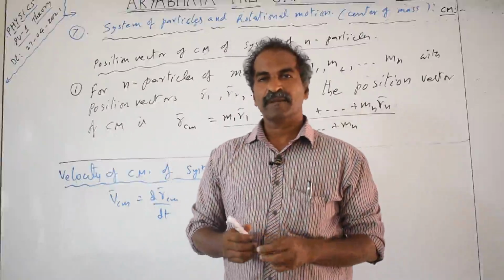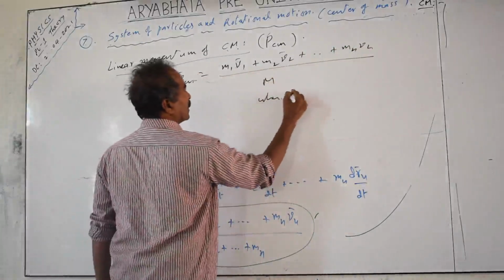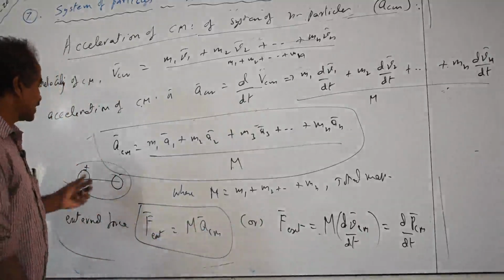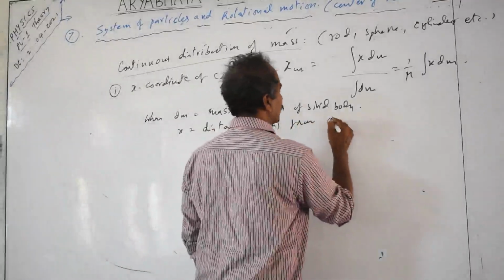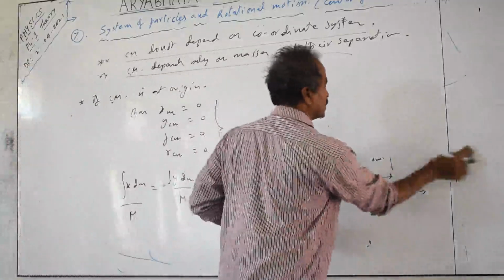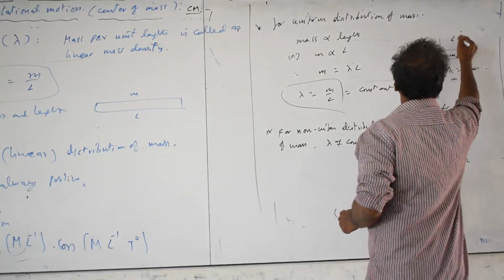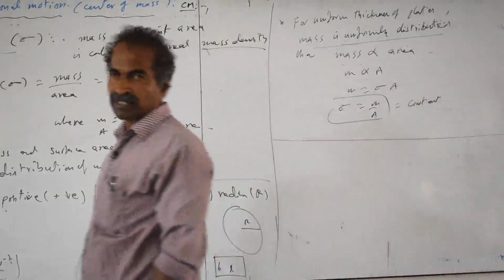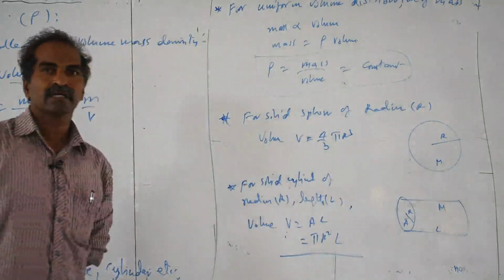PART 03 ARYABHATA PU SCIENCE COLLEGE DHARWAD SYSTEM OF PARTICLES AND ROTATIONAL PROF SHANKAR SIR